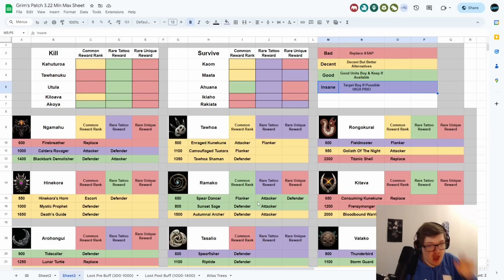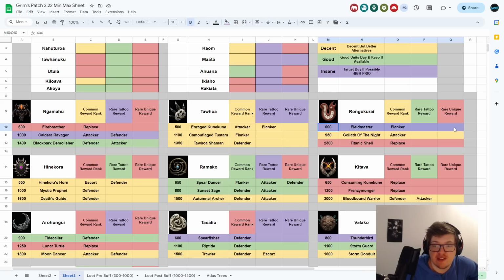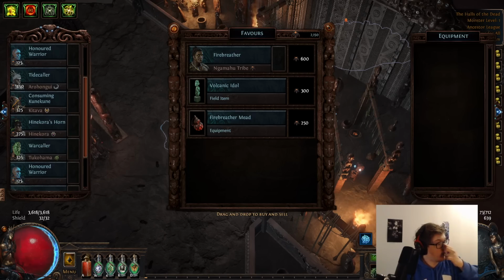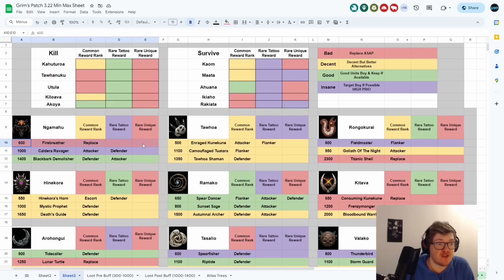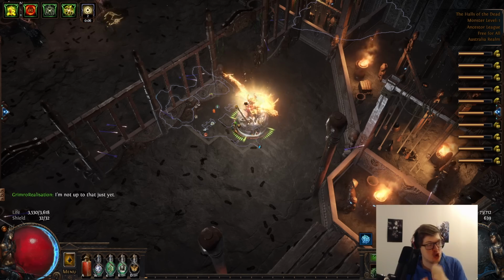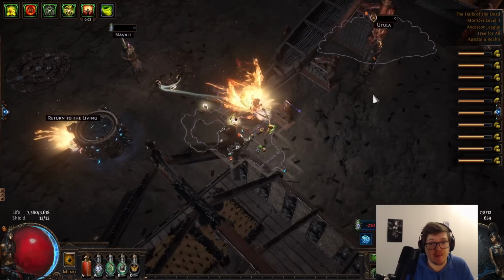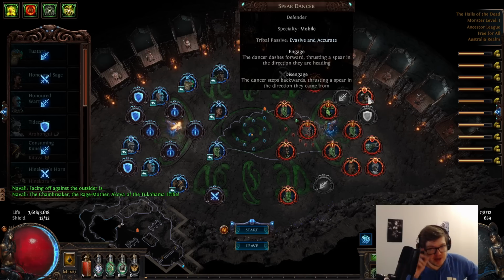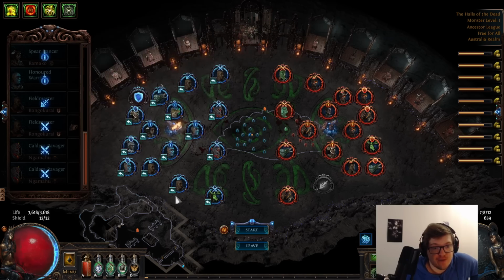PoE 3.22 Grim's 2000 Rating Viable Guide To Ancestors BEST TEAMS TO WIN FAST Path of Exile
PoE 3.22 Ancestors league can be quite challenging if you don't build an optimal team and know the right ways to easily defeat the opponent. In this video Grimro shares all his findings and the most powerful strategy he has discovered to dominate the enemy team quickly even at high rankings.

0:00 Introduction
1:03 Critical Attacker Position Info
2:26 Critical Flanker Position Info
3:14 Critical Escort Position Info
4:15 Critical Defender Position Info
4:53 How The Enemy REALLY Works
6:20 Strong & Easy Teambuilding For Fast Wins
8:29 The Insanely OP Base Race Strategy
10:21 The Safe & Flexible Strategy
12:33 The Best & WORST Units To Buy
19:39 How To Shop Fast & Get The Best Units Quick
21:31 How To Make Godlike Teams
22:44 The Hardest Enemies & Scary Units To Watch out For
24:42 God Team Vs 1700 Finals Enemy Demonstration
28:27 Best Builds For Trial Of the Ancestors